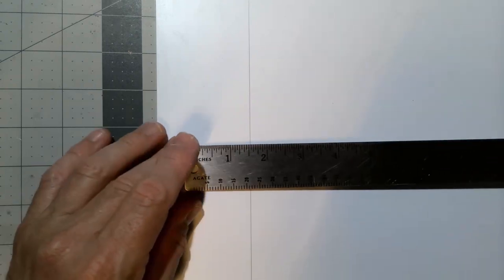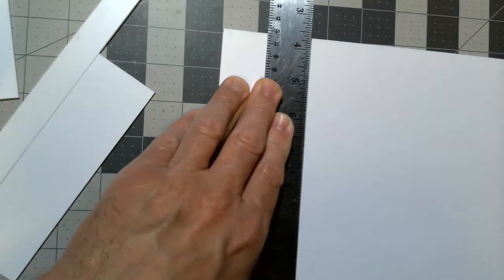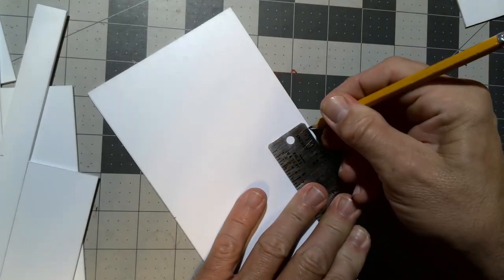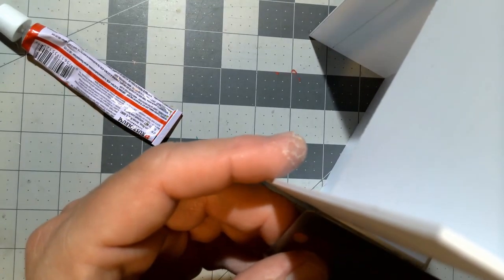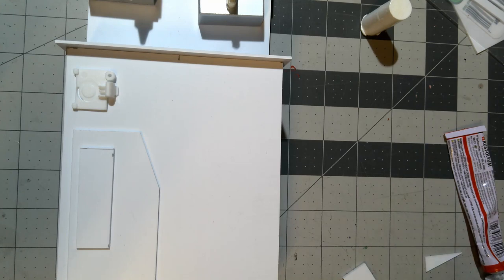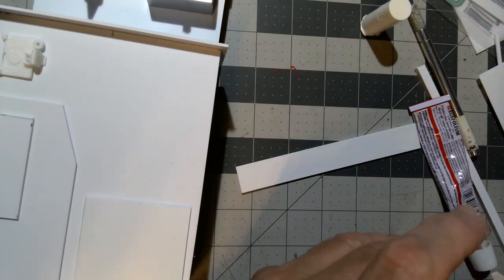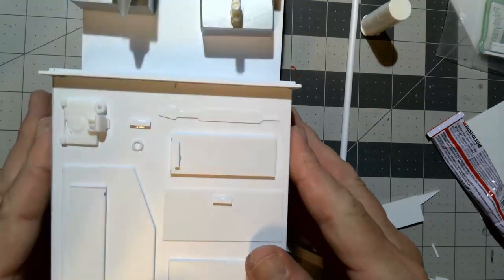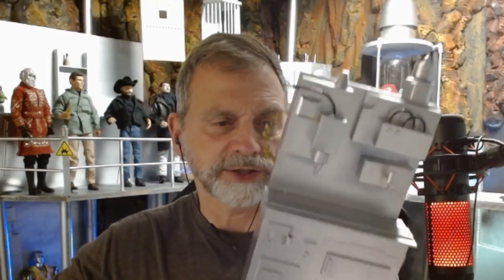Making Background Pieces: The Coffeemaker Of Xanadoom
Yes, they drink coffee at the center of the Earth! My latest accessory to the DoomVerse fashioned out of Styrene.